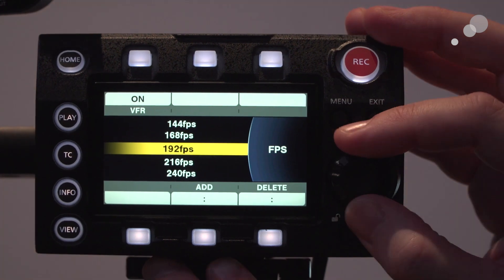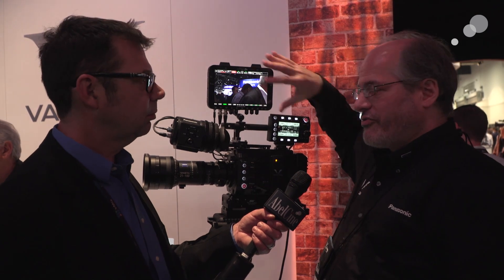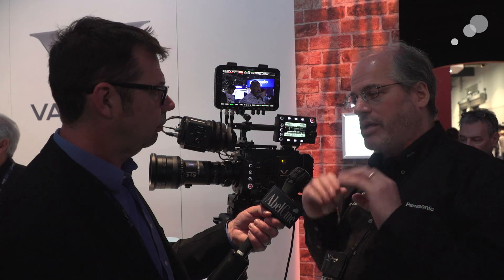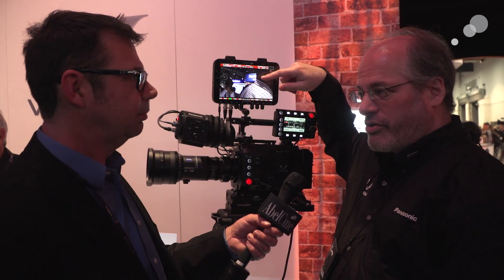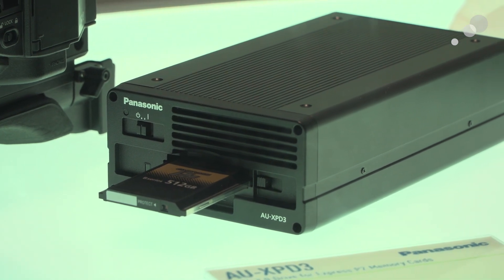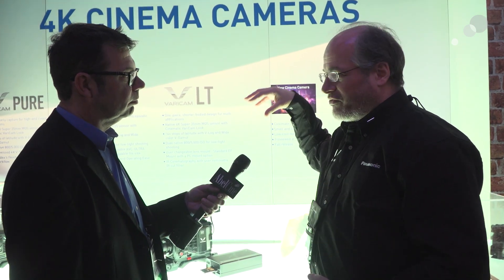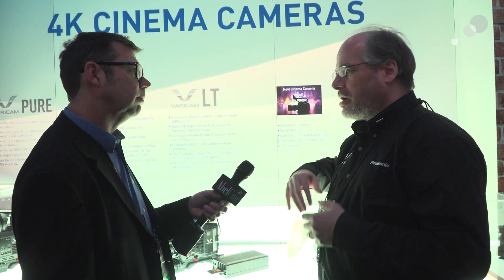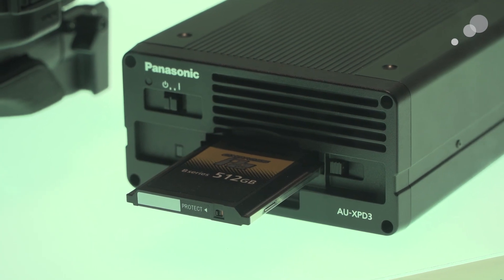NAB 2017: Panasonic Updates